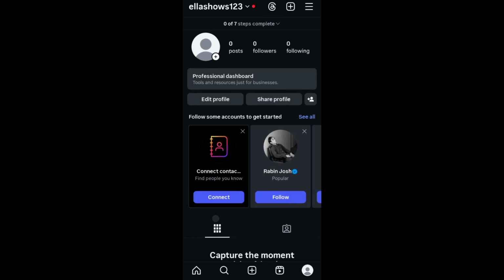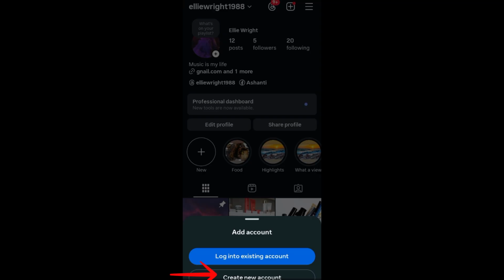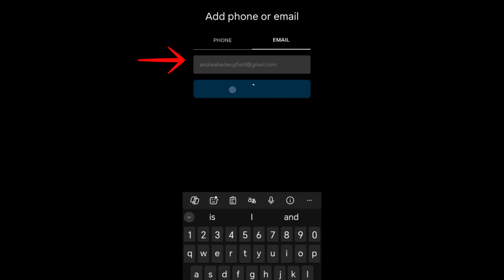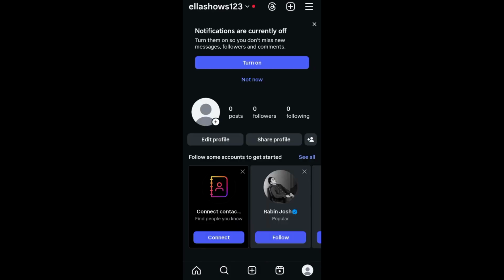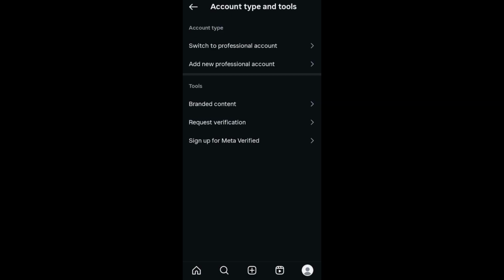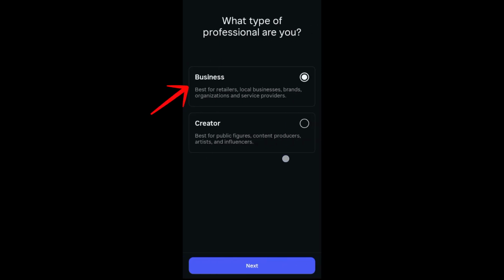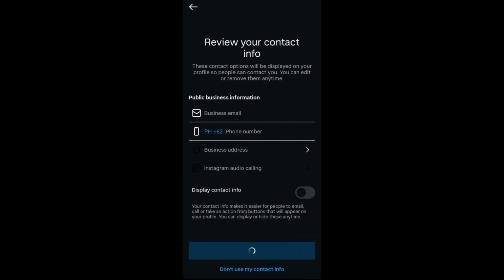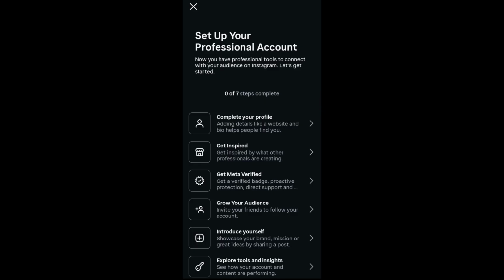How To Create A New Instagram Business Page 2025 (Step by Step)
Looking to grow your brand on Instagram in 2025? This step-by-step tutorial walks you through how to create a new Instagram Business Page from scratch.

Learn how to set up your account, optimize your profile for visibility, and unlock features like analytics, ads, and call-to-action buttons. Perfect for entrepreneurs, creators, and small businesses ready to boost their online presence.